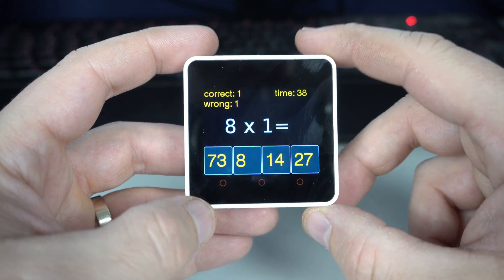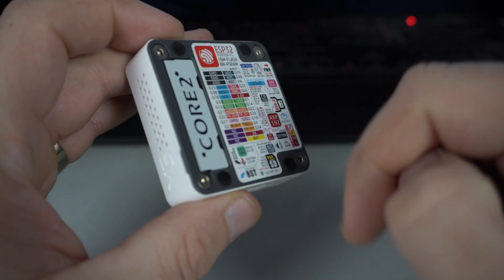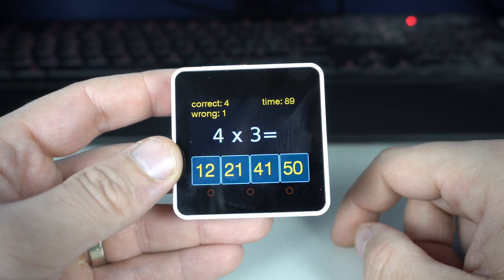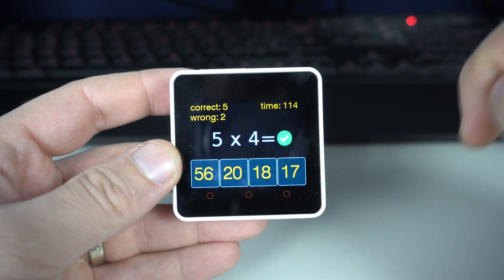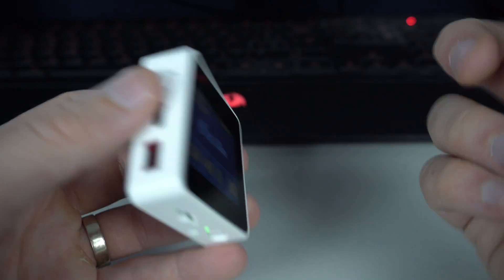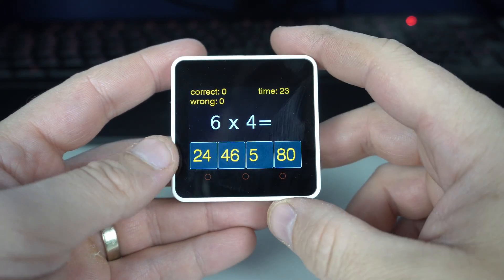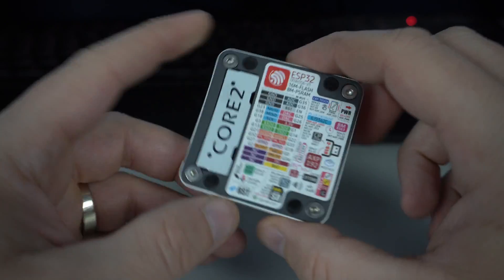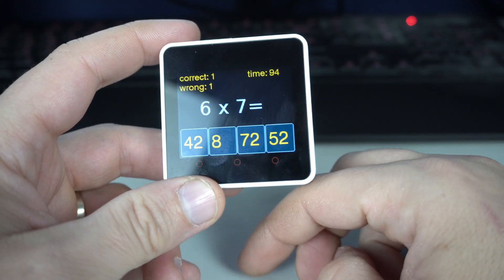ESP32 helps with math (educational toy)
Here is my old sketch I made few years ago.  Many kids have problems with math so here is toy that can help. I made this using this esp32 device which is m5stack Core 2, and this device was perfect for this purpose because it have touch screen and battery, so there is no need for cables.
This is used for practicing multiplication tables or times tables. Hope you like it.